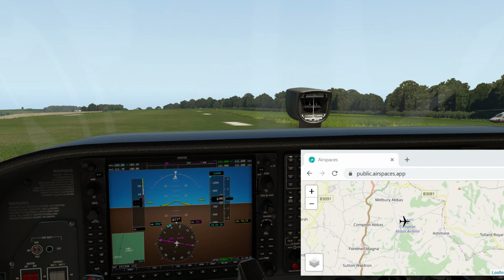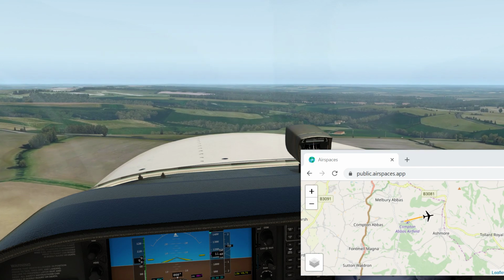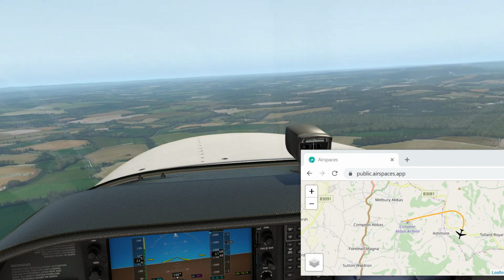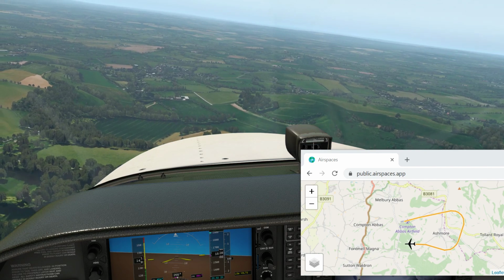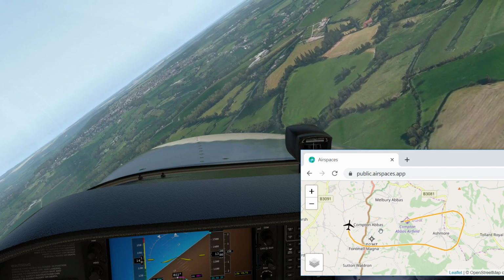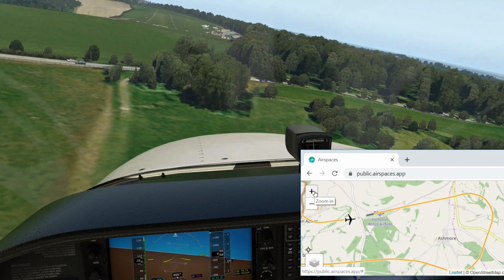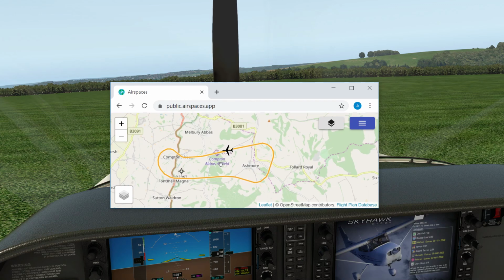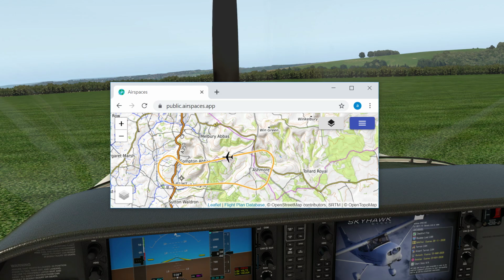External Moving Map Inflight Testing: original source: By petitetre